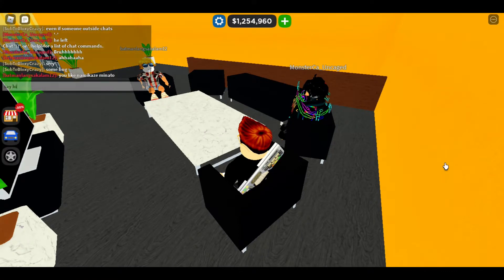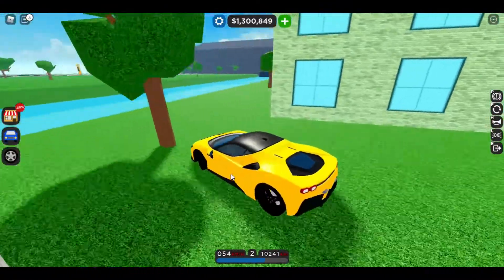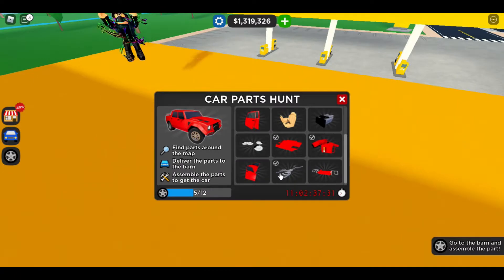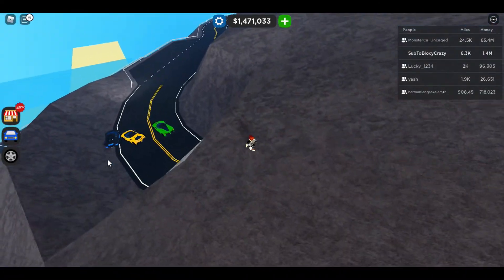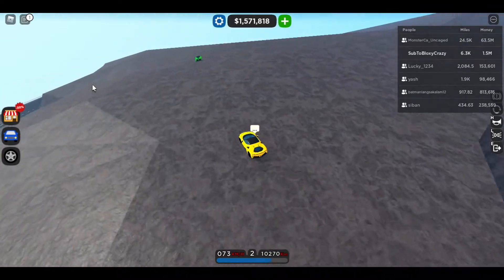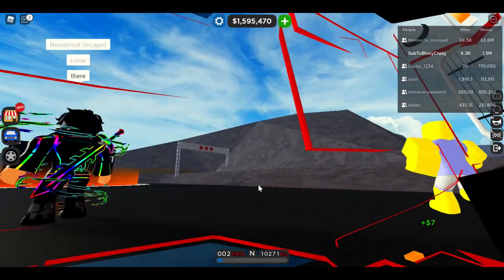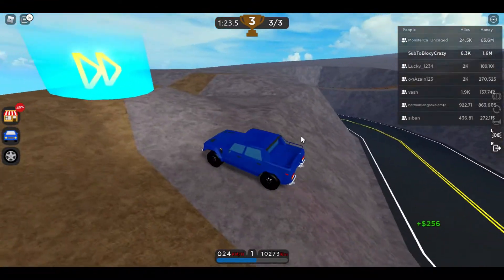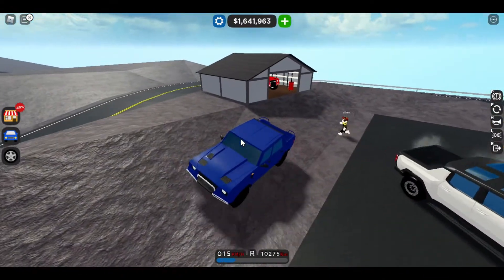All car parts locations of Lamborghini LM002 | Car Dealership tycoon | ROBLOX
The car parts hunt is back, and now with the Lamborghini LM002. Watch the video to find out where to find them!